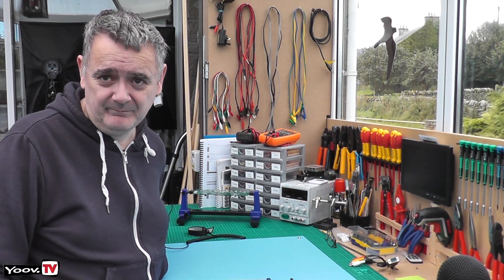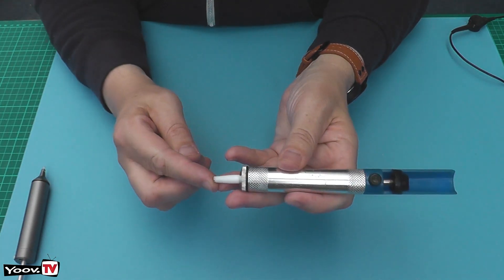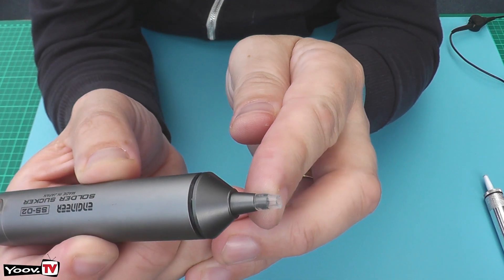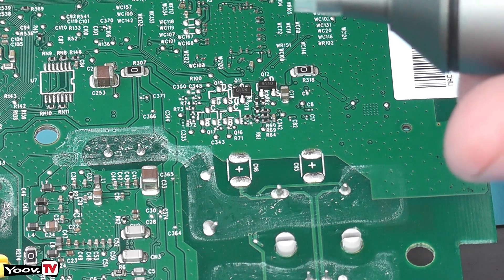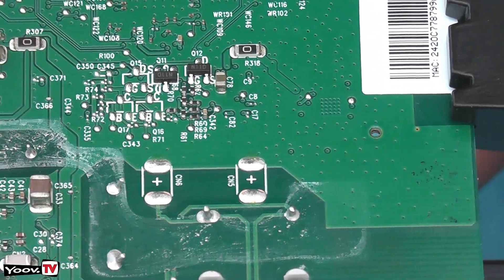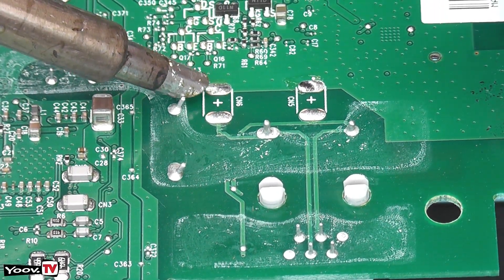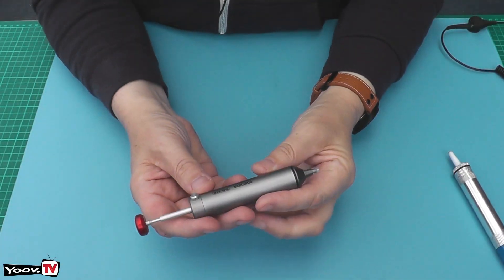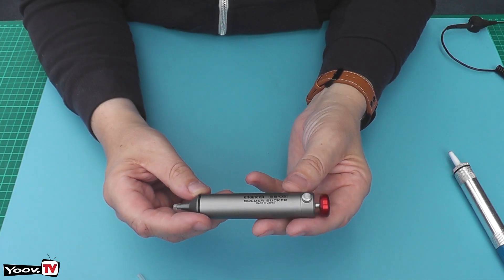Engineer SS 02 Solder Sucker - FULL REVIEW.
Buy from Amazon UK.

This is the best solder sucker I have ever used. It has a heat-proof silicon tube end, which allows you to envelop the solder joint without fear of touching the hot soldering iron. This increases the suction and removes molten solder much more efficiently. Highly recommended.